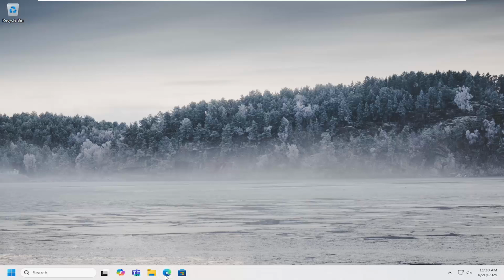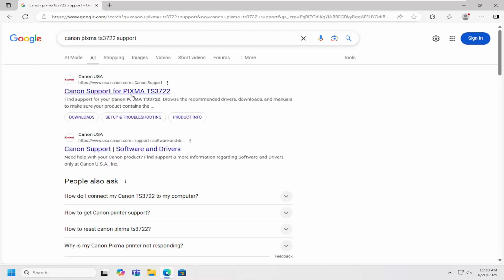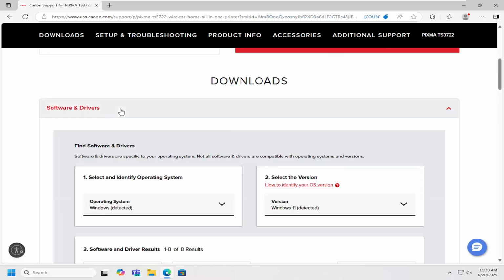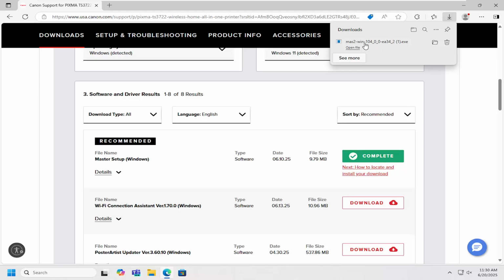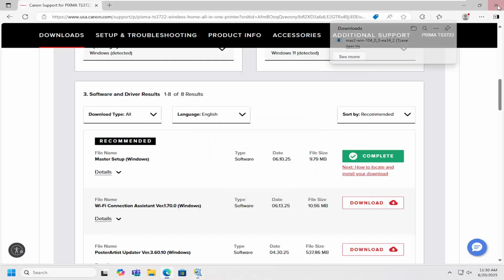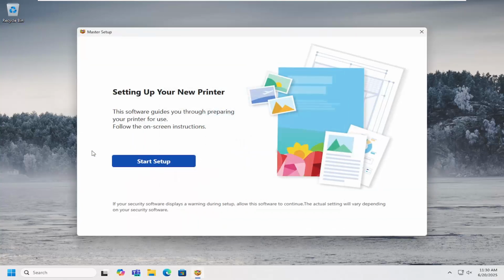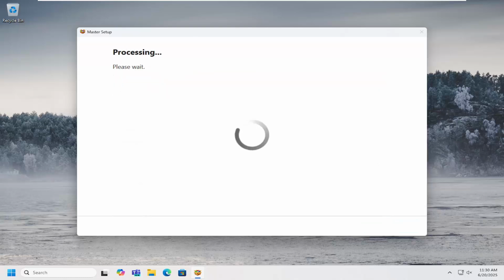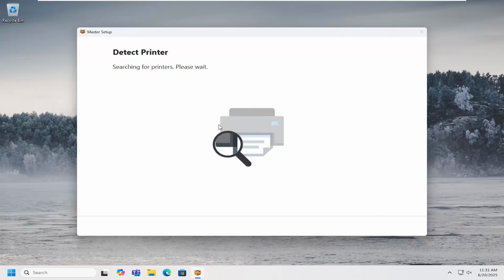How To Install and Setup Canon PIXMA TS3722 [Guide]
The Canon PIXMA TS3722 is a compact and efficient all-in-one printer designed to provide high-quality printing, scanning, and copying with seamless wireless connectivity, making it perfect for home and small office use. This detailed setup guide offers clear instructions for installing the TS3722 on both Windows and macOS platforms. It covers essential steps such as connecting the printer, installing the latest drivers, and configuring wireless network settings to ensure a smooth and hassle-free installation process.

Issues addressed in this tutorial:
install and setup canon pixma ts3722
install ts3522 canon printer
install printer canon pixma ts3322
install canon printer ts3322
how to install a canon pixma ts3522
how to install a canon ts3522 printer
how to install a canon ts3322 printer
how to install a canon ts3122 printer
how to setup a canon pixma ts3522 printer
pixma ts3522 install
pixma ts3522 setup
how to install canon pixma ts3522
how to install canon pixma ts3322

Ideal for users looking to maximize their printer’s performance, this tutorial also includes useful tips for optimizing printer settings to improve print quality and overall device functionality. Whether you’re setting up the Canon PIXMA TS3722 for the first time or reinstalling it on a new system, this guide serves as a valuable resource for easy installation and consistent, high-quality printing results.